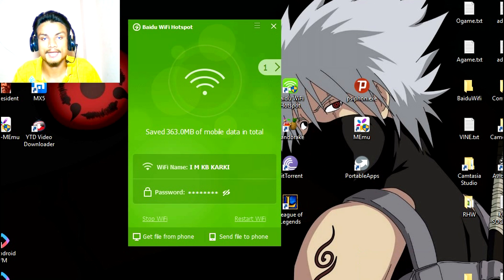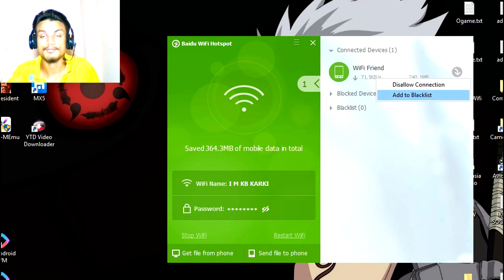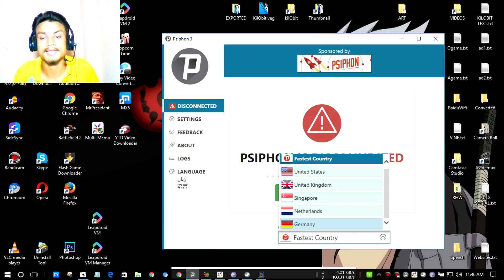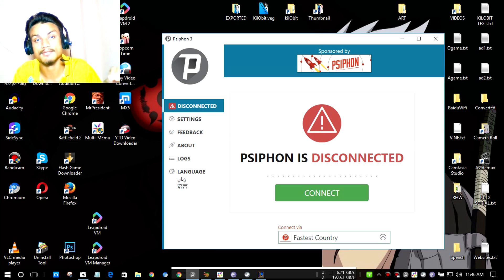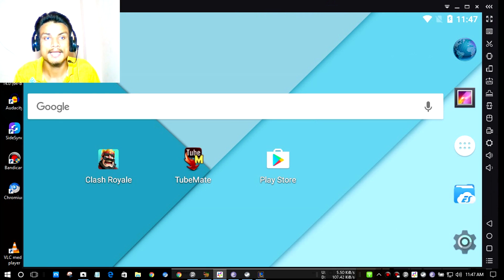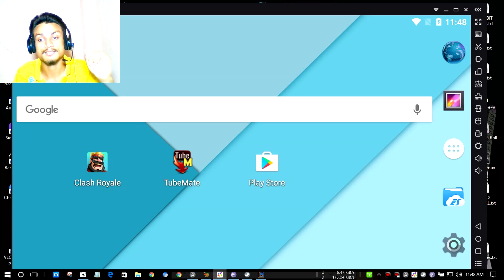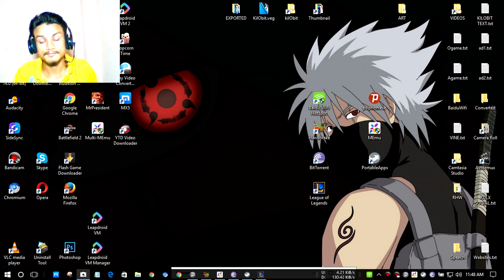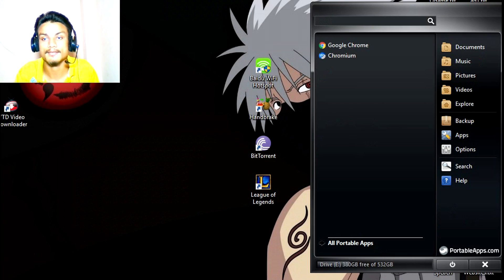Top 7 Best Windows PC Software's You Should Install And Use *FREE* (Windows 10/7/8)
These are the awesome software's with amazing features, these software's works with windows 10, windows 7, windows 8...